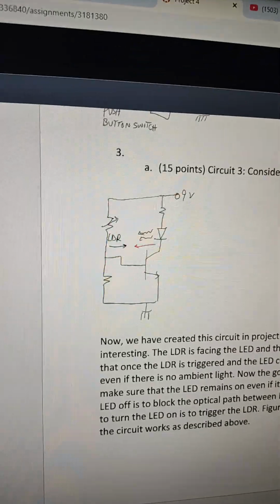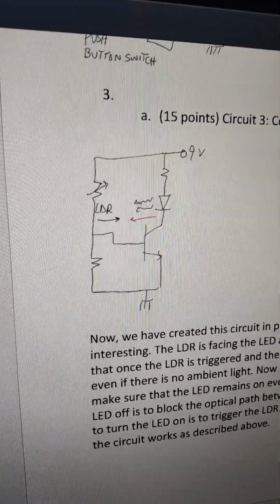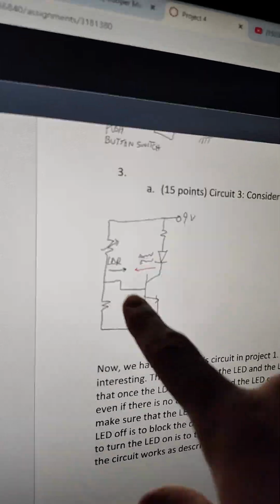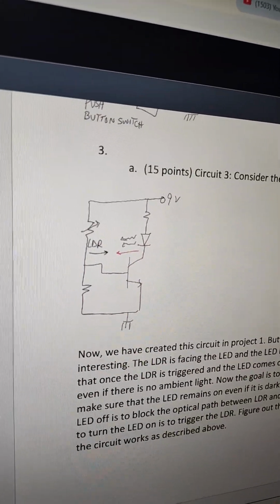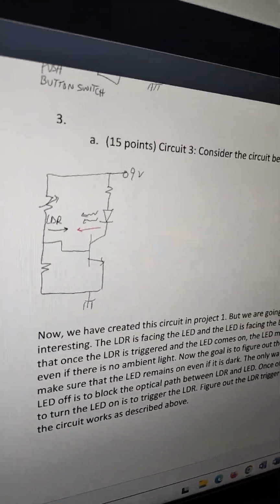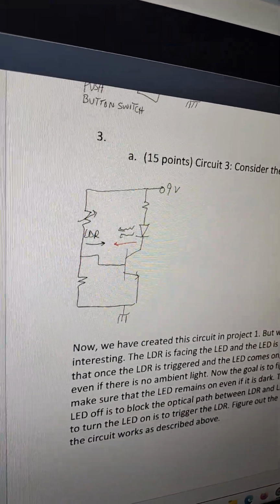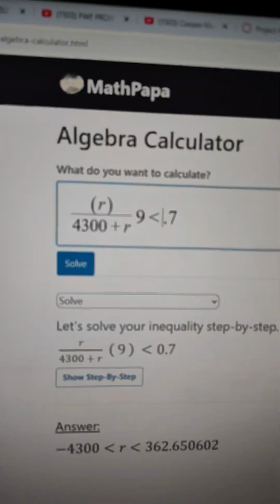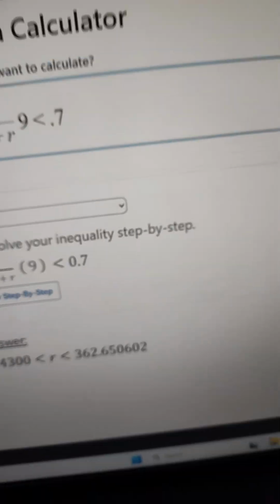FWE Project 4 Part 3